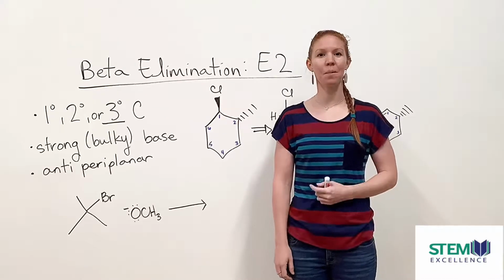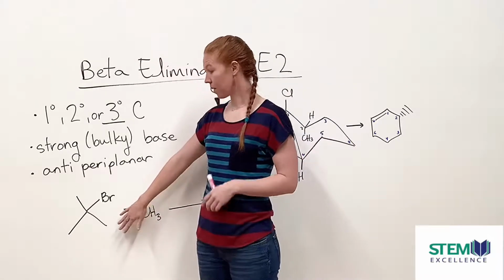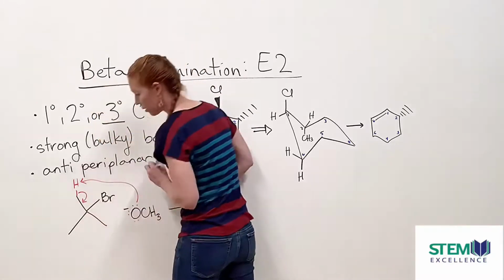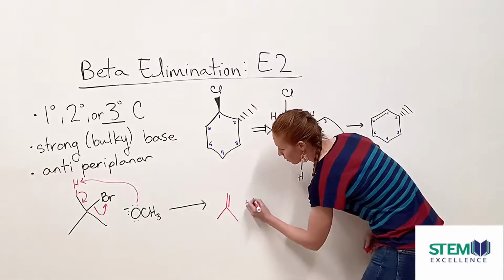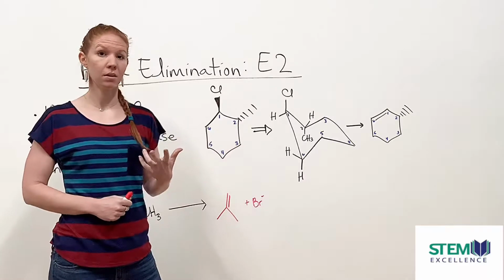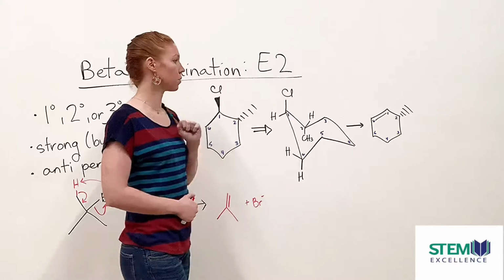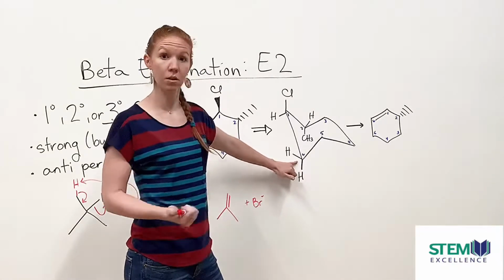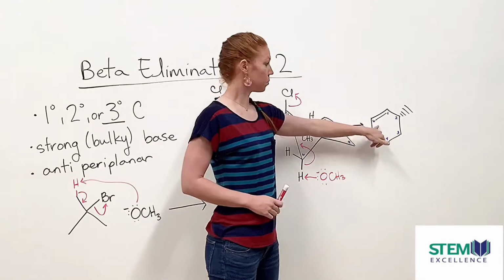Chemistry 241A: E2 Beta Elimination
University of Arizona students in chemistry 241A, check out this video on E2 beta elimination!